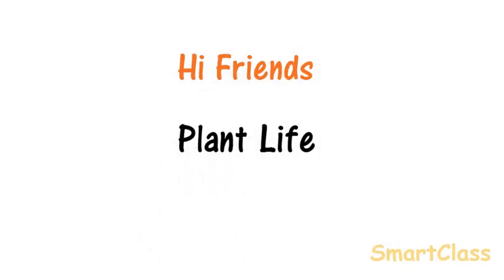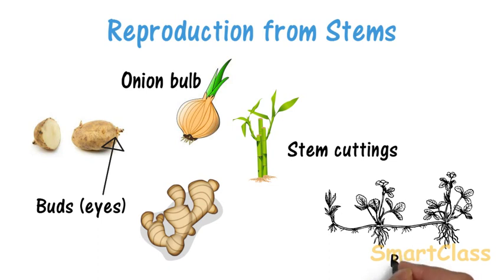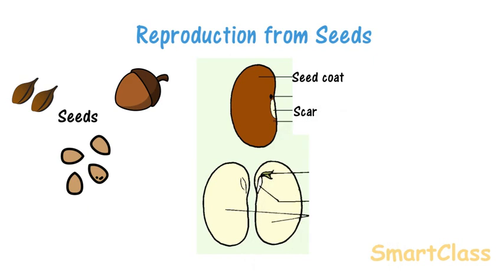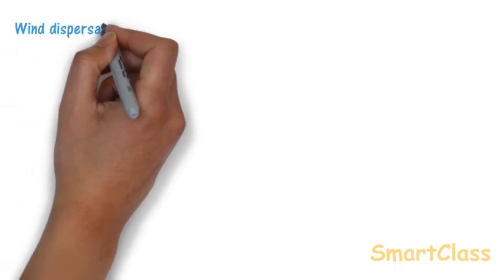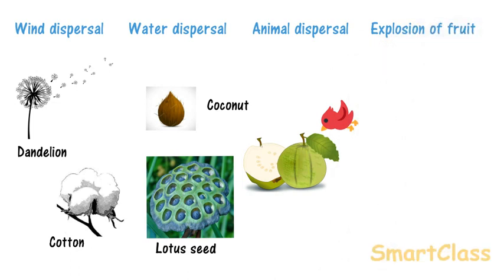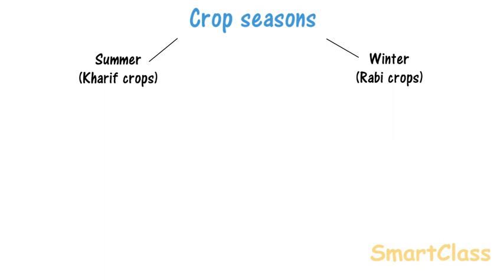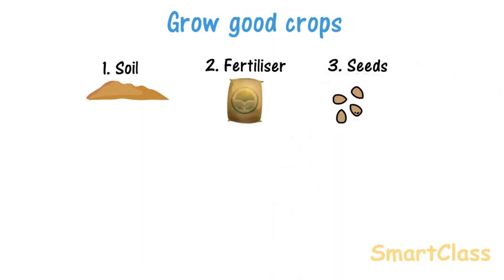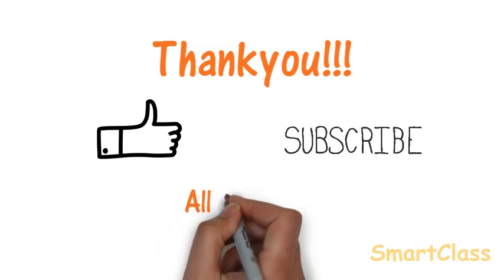Plant Life CBSE class 5 Science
1. How plants grow from seeds and other body parts of plats
2. The structure of seed
3. Conditions necessary for germination of seeds
4. Importance of dispersal of seeds and methods by which seeds get dispersed
5. Different types of crops grown in our country and the conditions required for their healthy growth